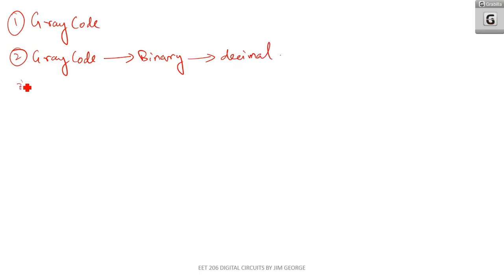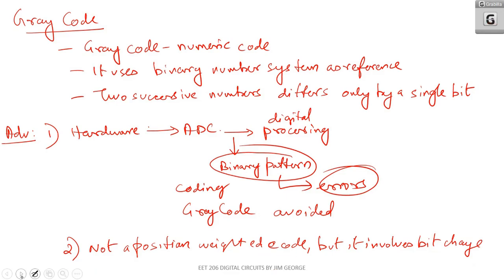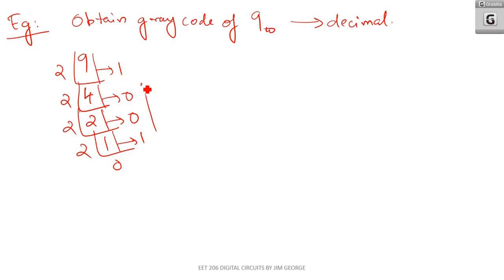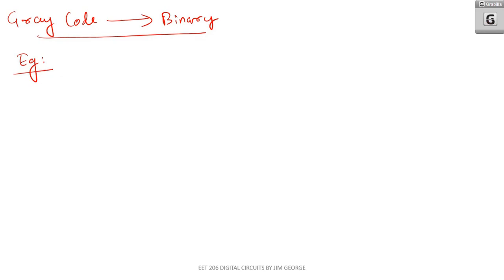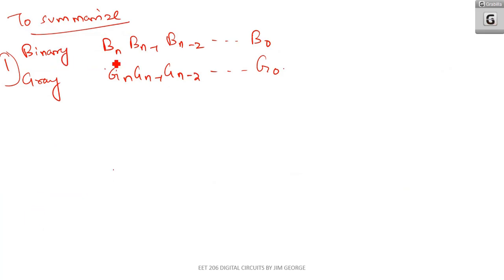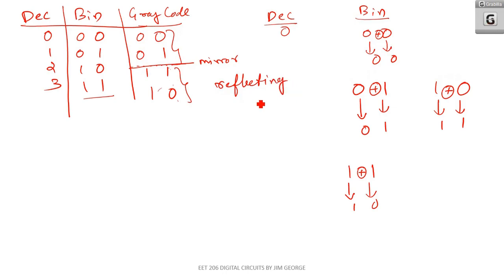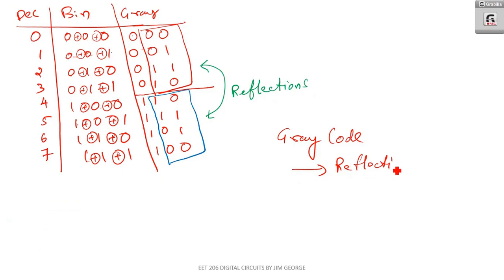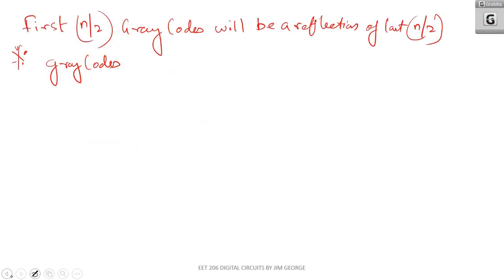Lect9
Gray Code